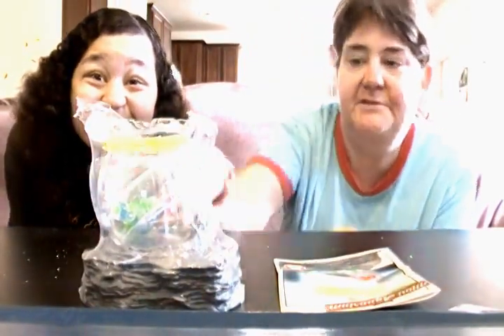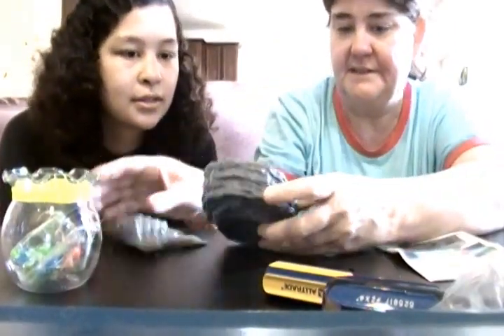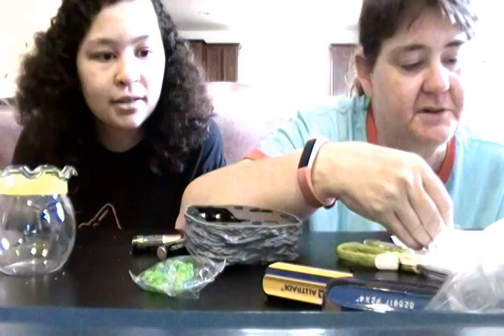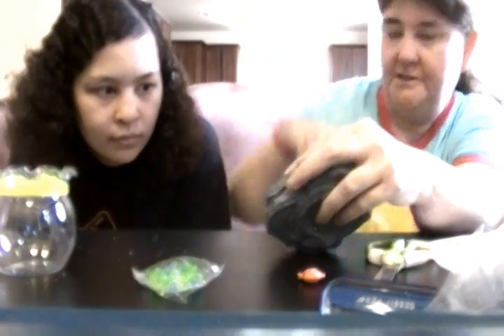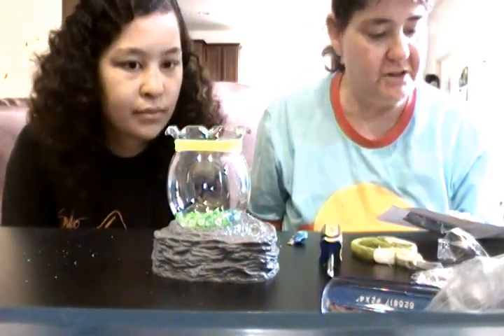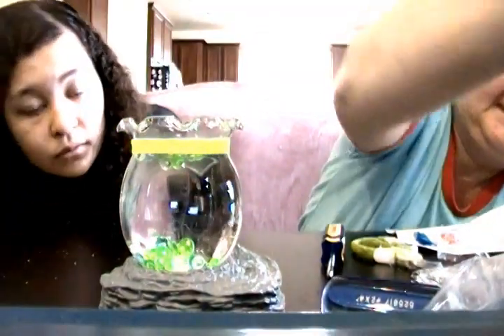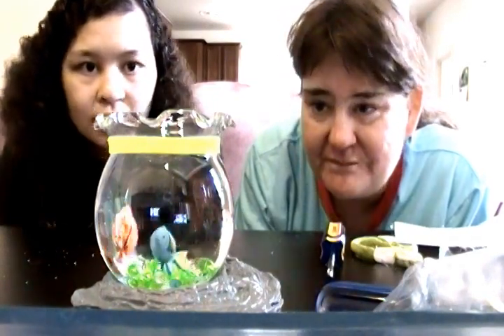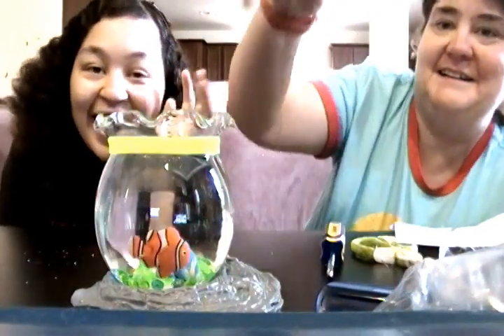Magic Mini Aquarium Toy Review